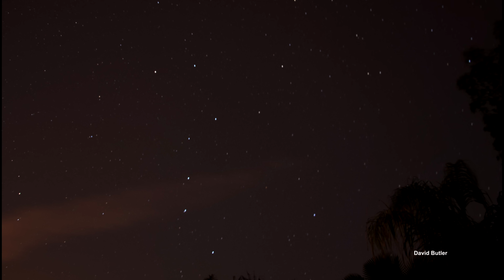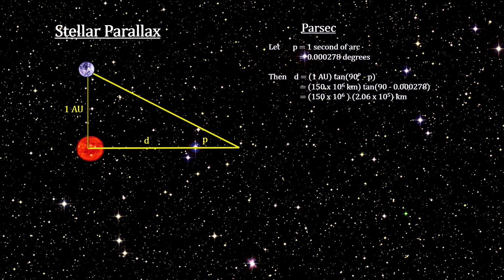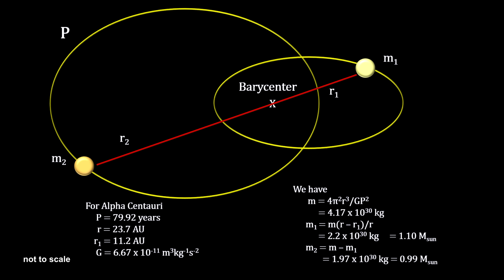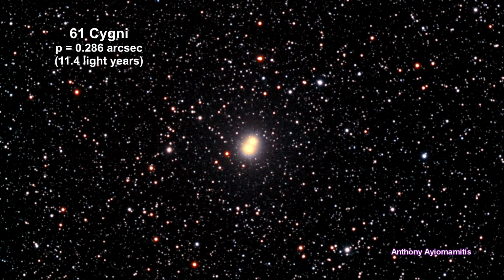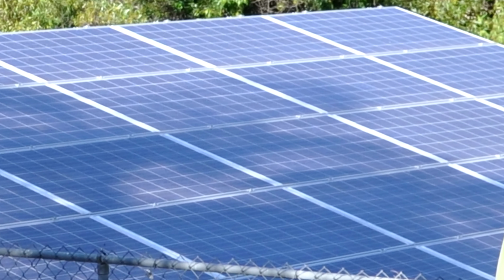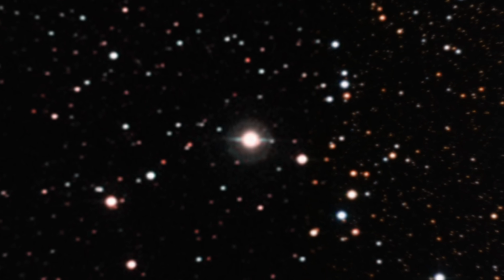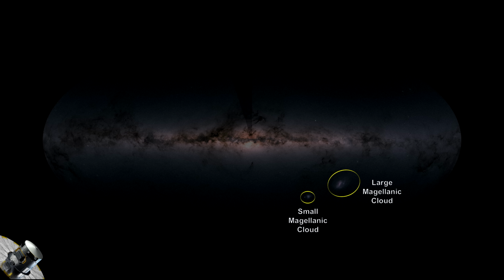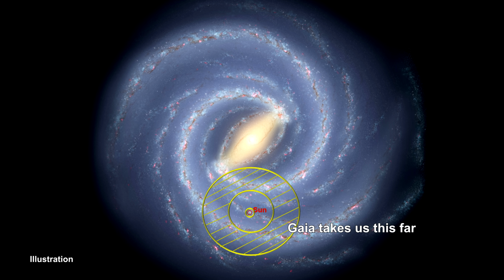How Far Away Is It - Chapter 5 - Nearby Stars (4K)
In this segment of our video book, we take a look at our stellar neighborhood and how we know how far away these nearby stars are.

We cover the first stellar parallax measurement form the star Cygni 61. This includes the definition of ‘parsec’ and ‘light year’. We then cover the Alpha Centauri system (Proxima Centauri, Alpha Centauri A & B), and use it to show how we calculate the mass of binary star systems. Then we examine our stellar neighborhood including: Barnard’s Star with its Proper Motion, Wolf 359, Lalande 21185, Sirius A & B, 61 Cygni, Altair, Fomalhaut with its planet, and Vega.

A deeper look into what we mean by ‘luminosity’ is outlined. We point out that it is measured in watts just like a light bulb and that its value over distance from a point source follows the ‘inverse square law’. We use our Sun as an example and introduce Einstein’s famous “energy = mass time the speed of light squared” formula.

We then cover some more stars including: Pollux, Arcturus, Capella, and Castor. Having reached the limits of ground based telescopes to measure parallax, we discuss the European Space Agency’s (ESA) Hipparcos satellite and the more distant stars it helped fined parallax for including: HD 189733, Aldebaran, Mizar, Spica, Mira, Polaris, and Antares. Along the way, we build the mass vs. luminosity empirical graph.

We then cover the new ESA satellite Gaia that is mapping over a billion stars in the Milky Way and nearby galaxies. We follow that with a look at a few stars too far for Hipparcos but well within the range of Gaia: Betelgeuse, CH Cyg, and Rigel.

We end by pointing out that parallax only takes us to a small percentage of stars in the Milky Way and that we’ll need to know more about light to go any further.

Music

@0:31: Tchaikovsky - Symphony No 6, Pathétique IV Finale. Prague Festival Orchestra; from “Must-Have Adagio Masterpieces”

@10:40: Suppe - Poet and Peasant Overture: Hungarian State Opera Orchestra & Janos Sandor, Janos Sandor, Hungarian State Opera Orchestra; from the album Franz von Suppé: Poet & Peasant

@17:51: Puccini - Manon Lescaut - Donna non vidi mai - I have never seen a woman like this; Sofia Philharmonic Orchestra; from album “100 Must-Have Opera Karaoke”

@20:38: Schubert - The Trout from album “A Calendar of Classics - A 12 CD Set Of Romantic Classics For Every Month Of The Year”